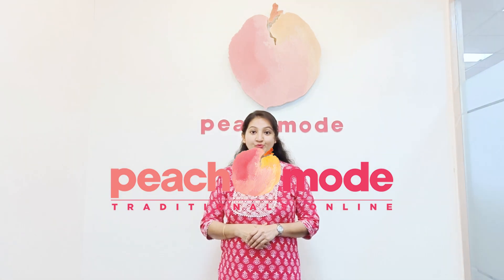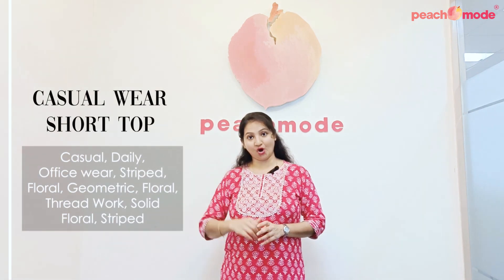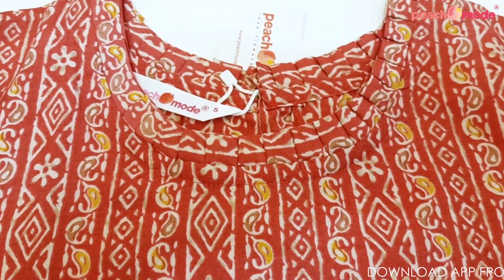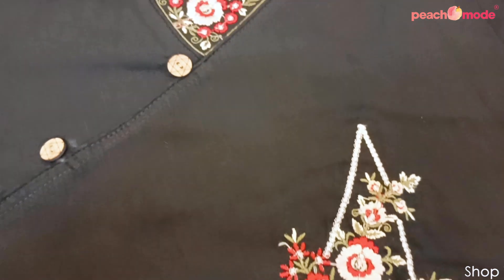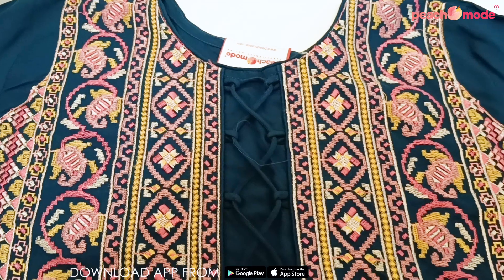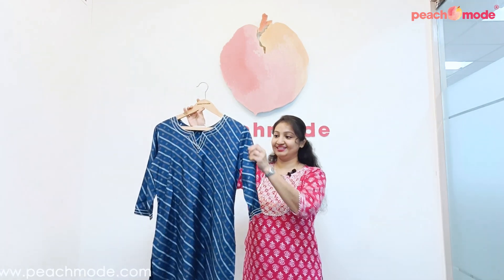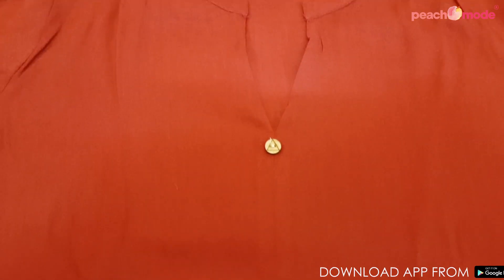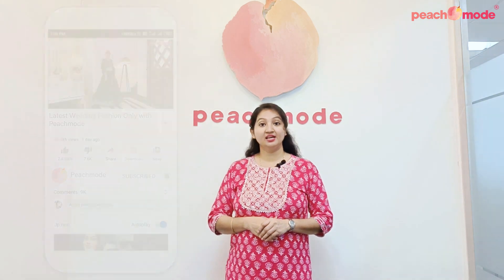Must Have Tops in 2023 from Peachmode | Tops के नए डिजाइन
1. Pink Printed Chanderi Top

2. Black Casual Wear Floral Embroidered Rayon Top

3. Red Solid Pure Cotton Top

4. Blue Casual Wear Embroidered Rayon Top

5. Blue Printed Muslin Top